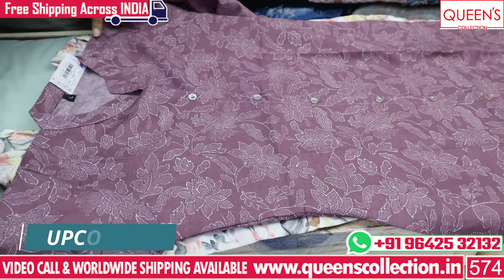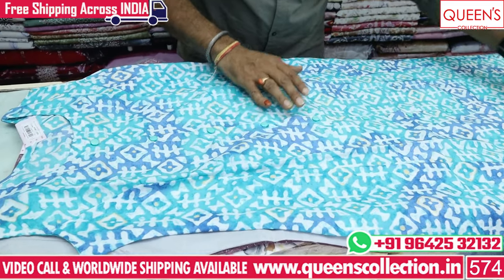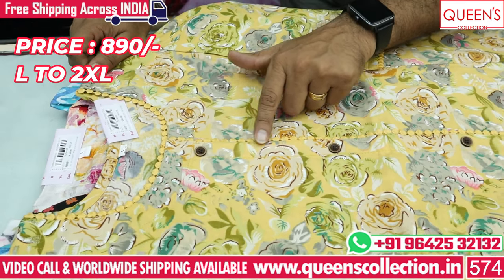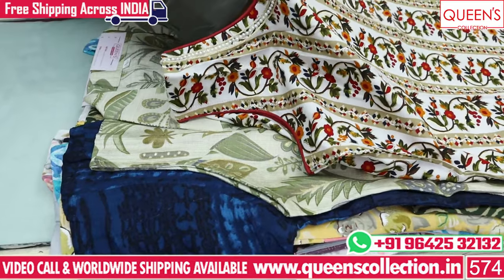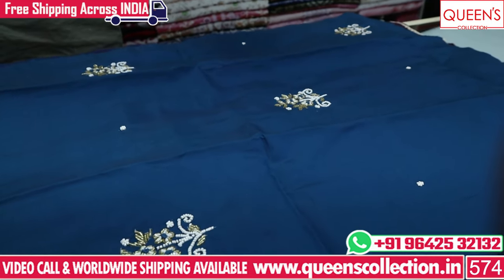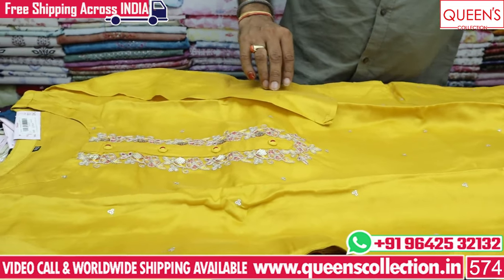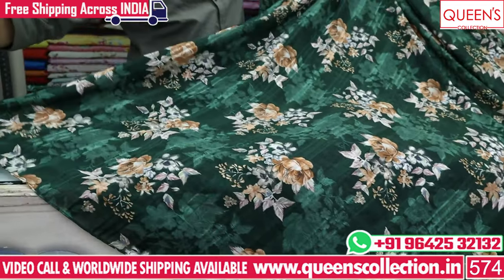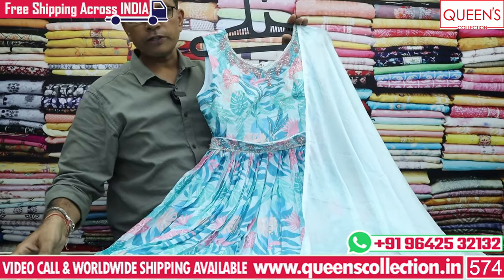Latest Designer kurtis Collection | Partywear & Festive wear | 3pc Kurti Sets & Gowns | Up to 4xl